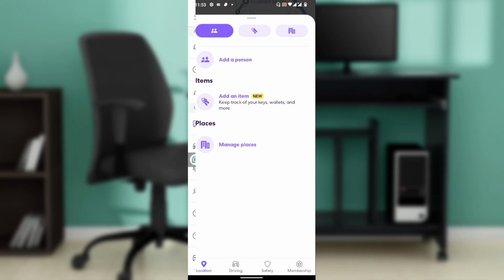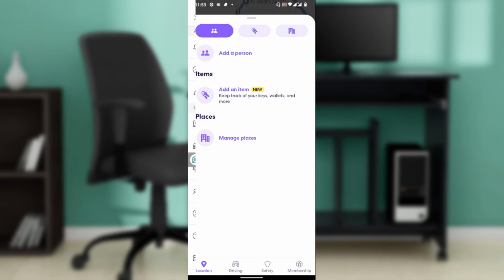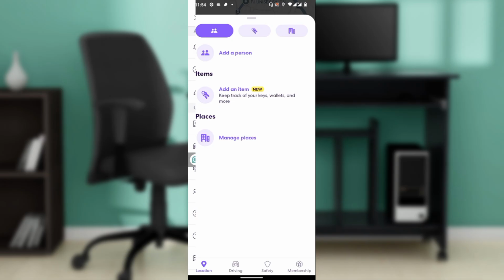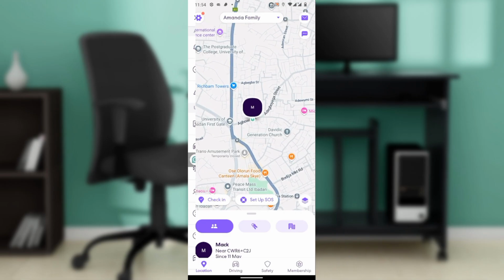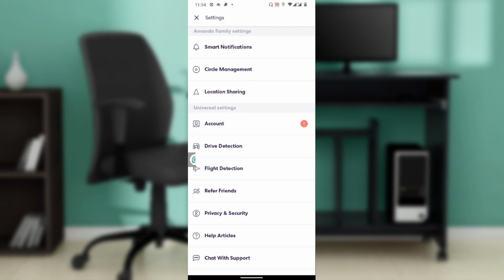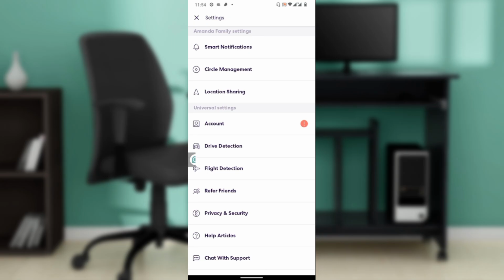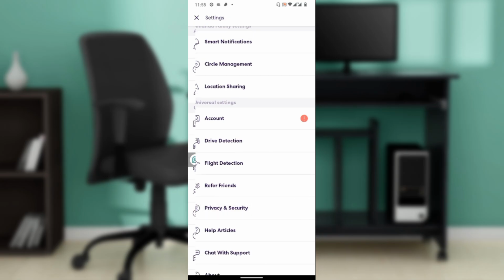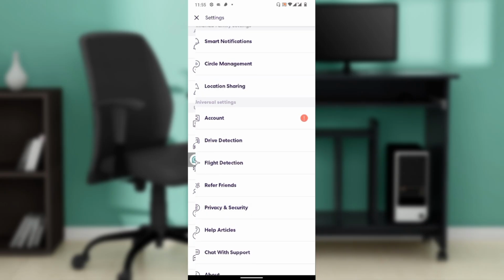How To Reset Life360 Password FORGOT PASSWORD (Easiest Way)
In this video I will show you How To Reset Life360 Password FORGOT PASSWORD. It would be good if you watch the video until the end so that you don't miss important steps.